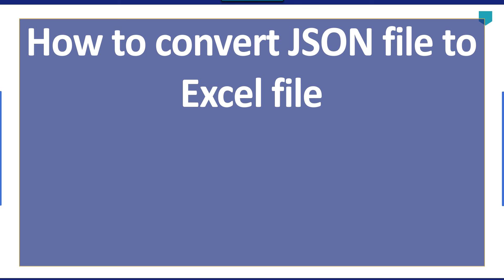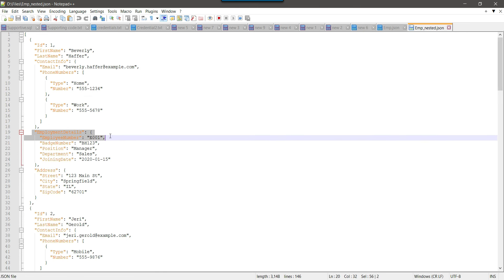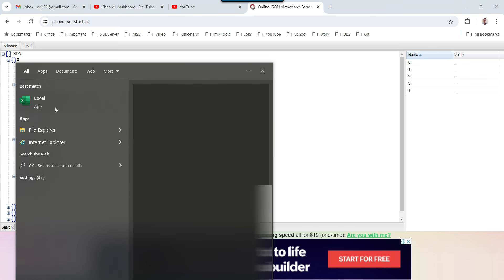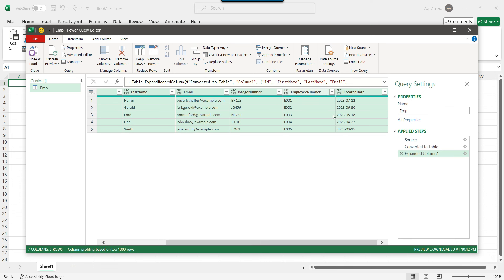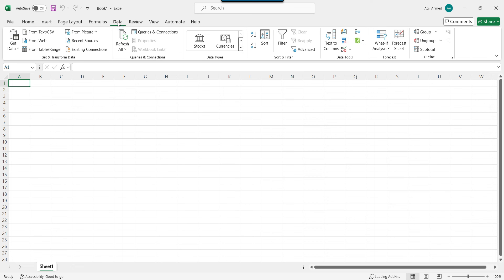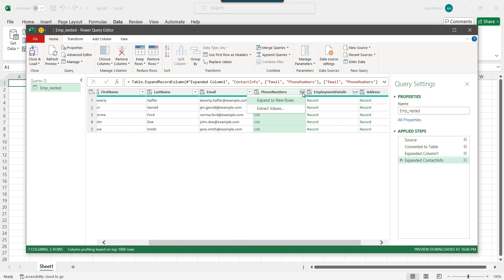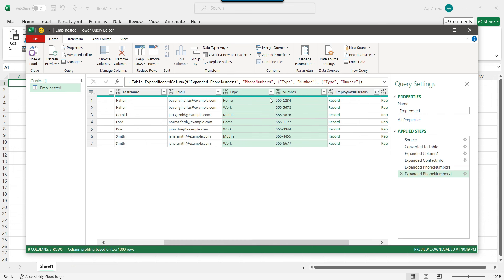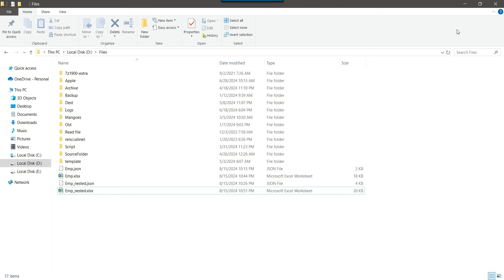How to convert JSON file to Excel file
convert json file to excel

How do I convert a JSON file to Excel?
How to JSON file open in Excel?
Online JSON to EXCEL Converter